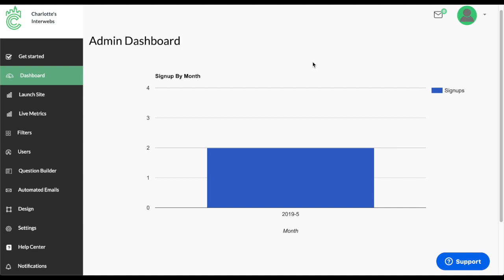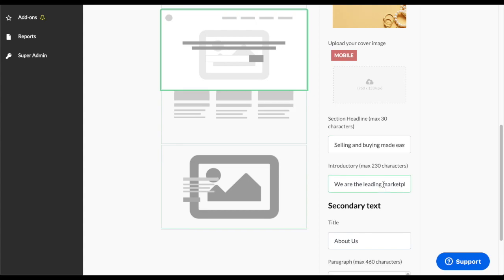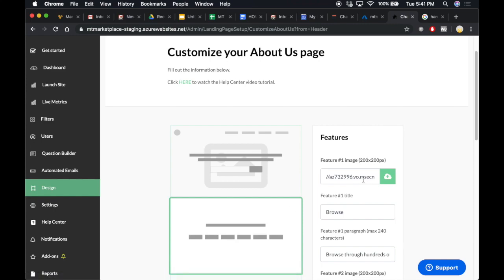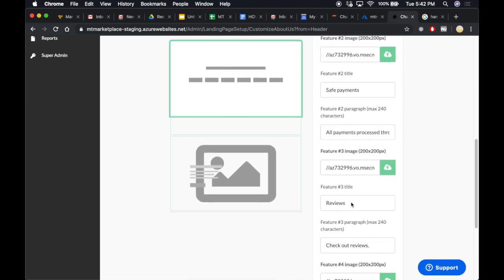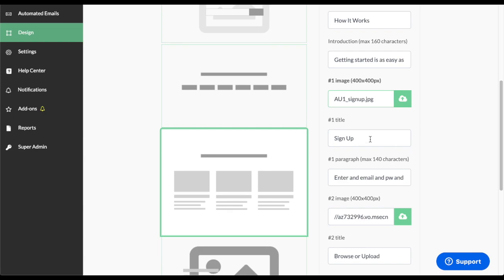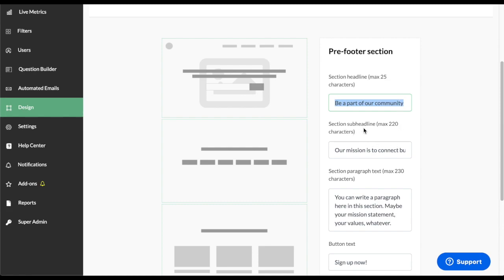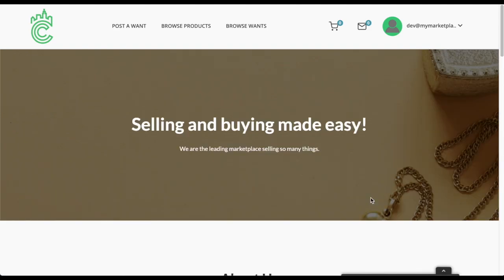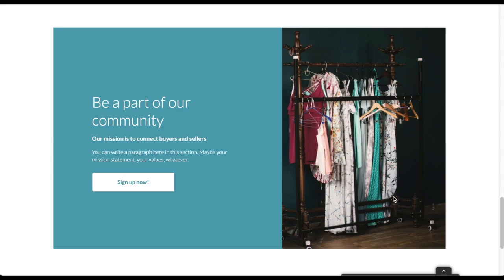NEW DESIGN - About Us Page Setup